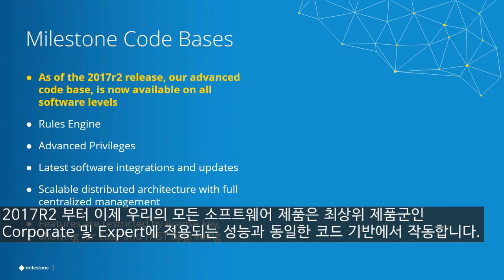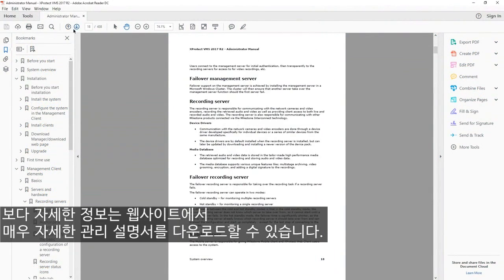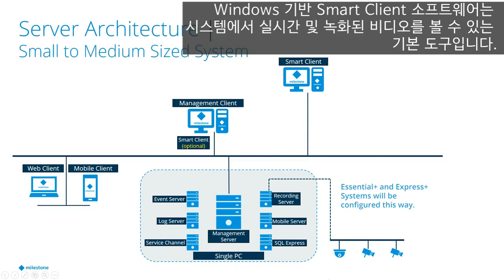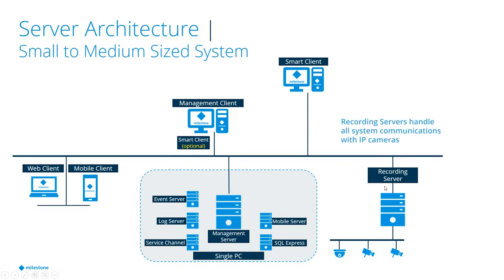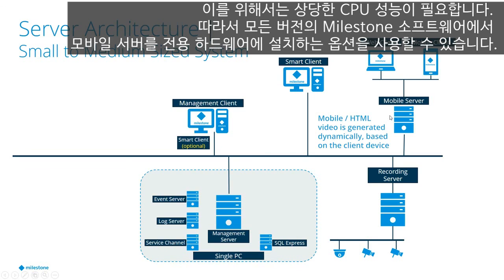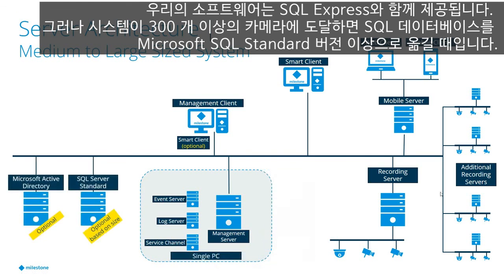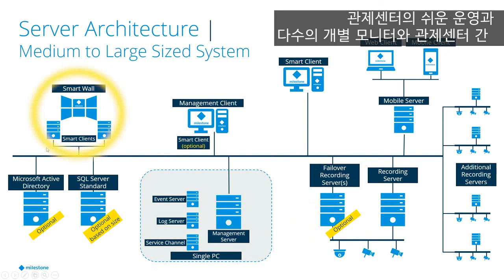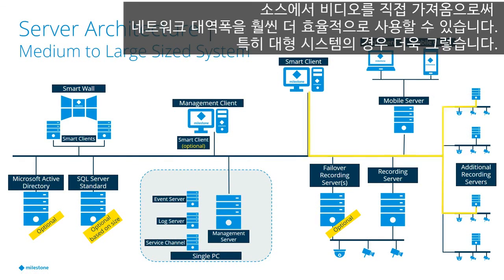시스템 이해하기: 01 시스템 아키텍처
마일스톤 시스템즈